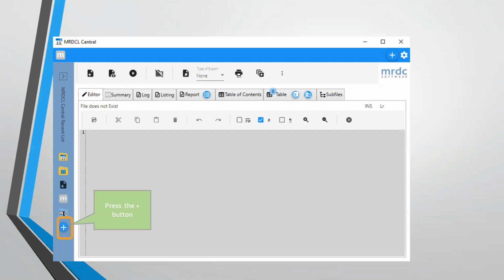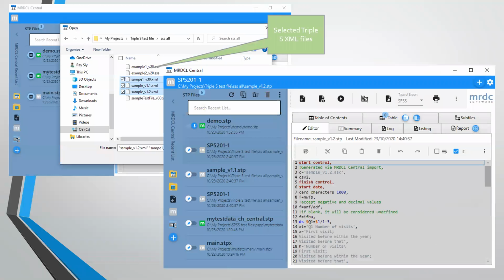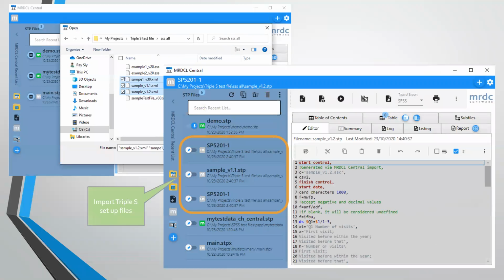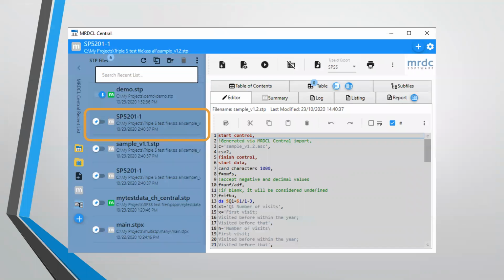08 Import Triple S